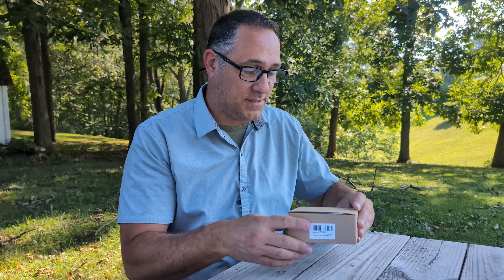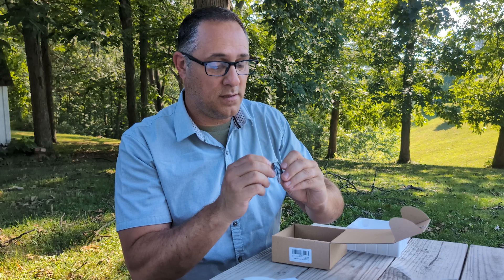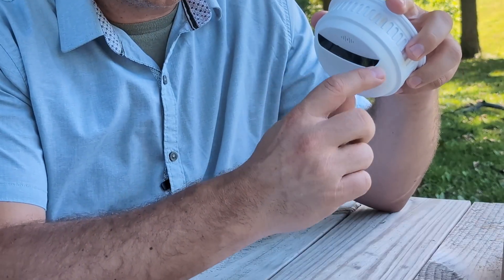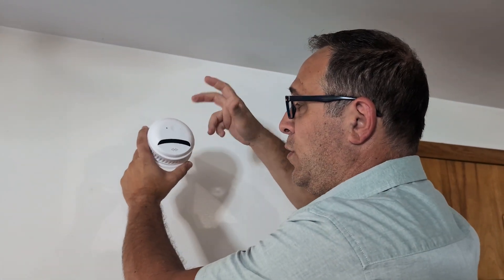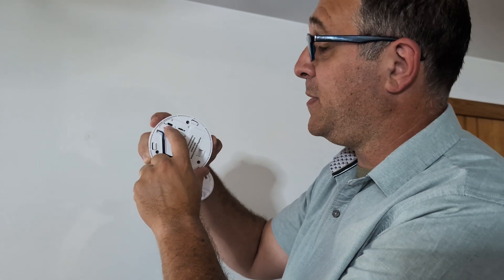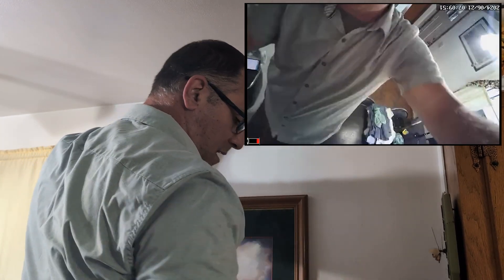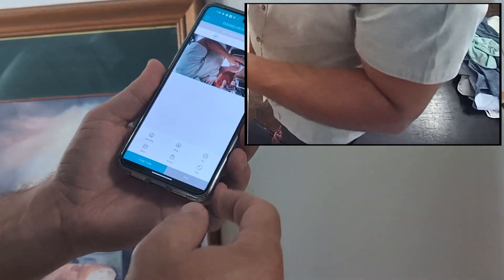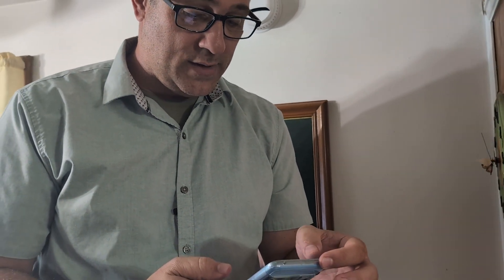CAMDUCK Wireless Spy Camera|Hidden Camera Smoke Detector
CAMDUCK Wireless Spy Camera|Hidden Camera Smoke Detector | 4MP HD Nanny Cam | WiFi Hidden Camera | Spy Camera Hidden Camera|Secret Camera|Hidden Security Camera|Indoor Camera for Home Office

👍[Ultimate Concealment]🌟This hidden camera has no indicator lights or sound when recording. It looks just like a regular smoke alarm, and no one will know it's a nanny cam hidden camera. It's an excellent discreet camera for home security, child safety, business surveillance, pet monitoring, and elderly care.

👍[4MP FULL HD & 120-Degree Wide Angle]🌟The upgraded spy cam has a 4MP resolution, which is twice as clear as 1080P, even capturing fine details like pet fur. This hidden camera comes with a 120-degree wide-angle lens, ensuring clear and comprehensive photos and videos.

👍[360° Horizontal Rotation]🌟This advanced surveillance camera features 360° horizontal rotation. Simply control it with the accompanying application, and you can easily capture and view high-definition images and videos. This latest upgraded Wi-Fi spy camera supports WiFi networks. Once connected to the internet, you can view remotely anytime, anywhere.

👍[H.265 & Support 256GB SD Card]🌟More videos, less space - With the H.265 video compression technology of spy cameras, you can store longer video files on the same capacity SD card, saving 50% of bandwidth. A 256GB micro SD card (not included) can store up to 20 days of video, ensuring you don't miss any memorable moments. Additionally, in case of a power outage, the built-in lithium battery can sustain monitoring for approximately 4 hours, ensuring continuous surveillance.

👍[24-Month Quality Guarantee and 60-Day Replacement Policy]🌟Worry-free ownership - We offer a 24-month quality guarantee and a 60-day replacement policy, providing you with peace of mind. Our customer service representatives are available around the clock to assist with any issues related to the cámara espia.